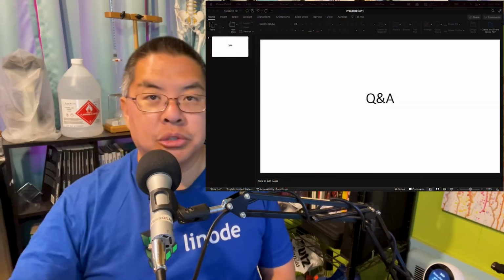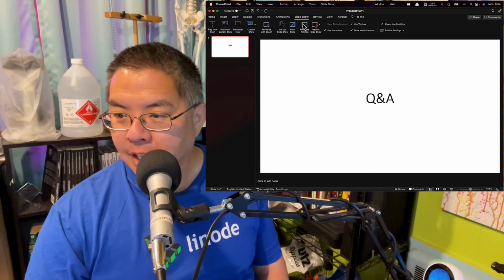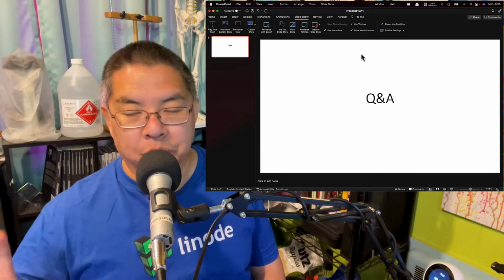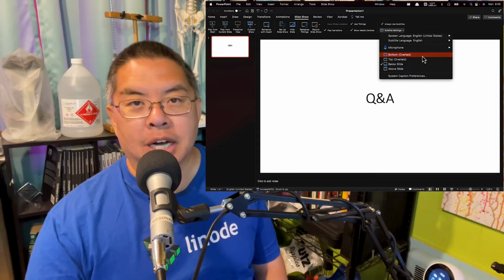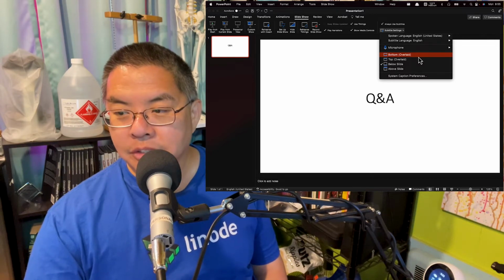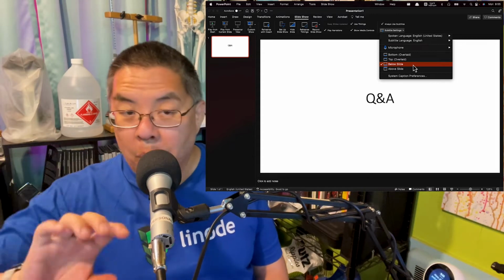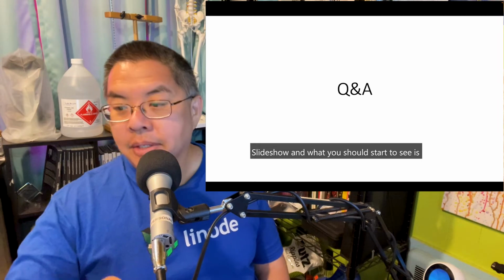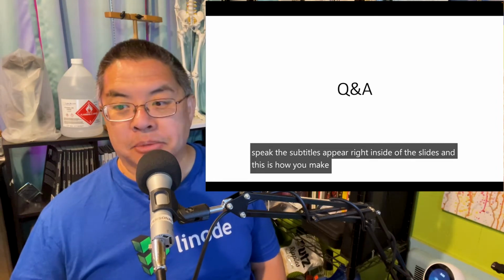Building Accessibility into Public Speaking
Here's a simple walkthrough of how to add real-time closed captions and translations to your public speaking using nothing but Microsoft Powerpoint and one AirPod.